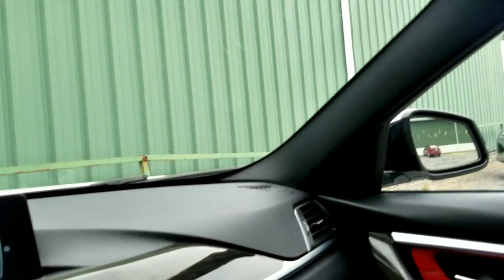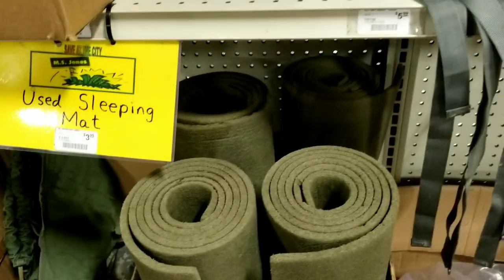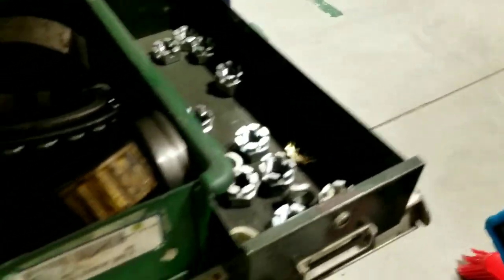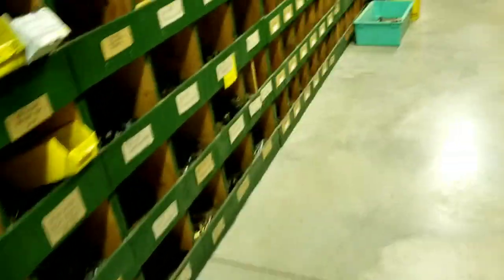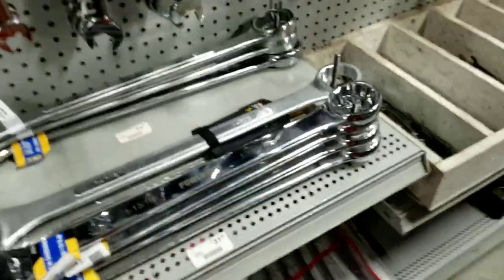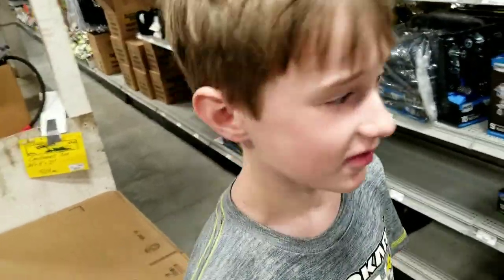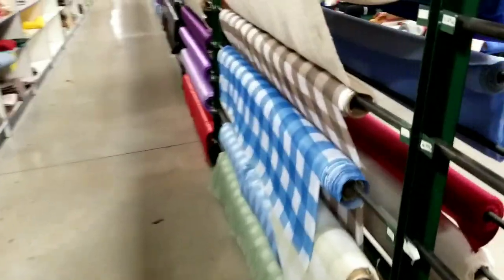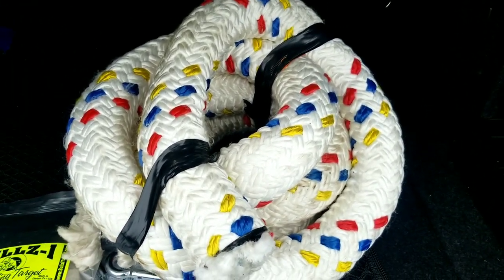The Awesome Store ( so much 🇺🇸)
this is my favorite store just to walk around in! got the world's biggest rope there to see what it can handle! LETS GO!